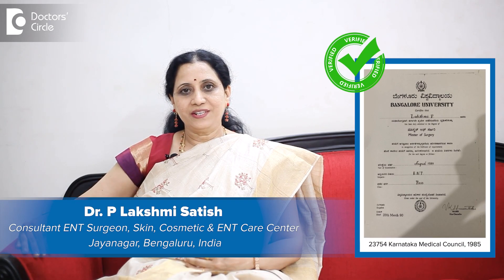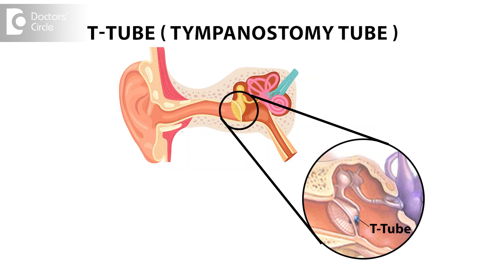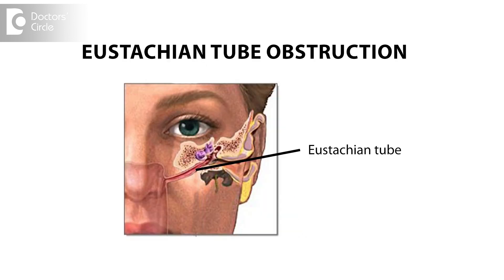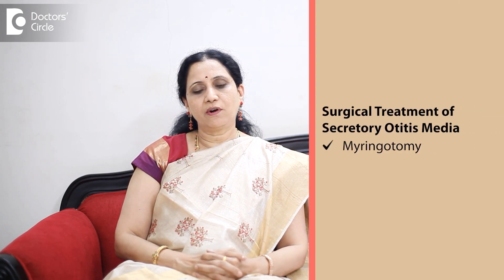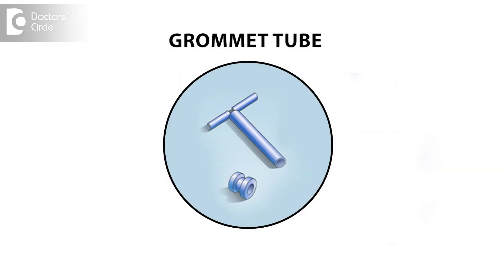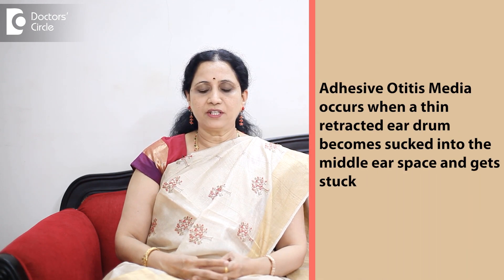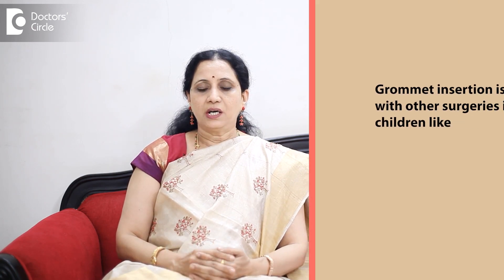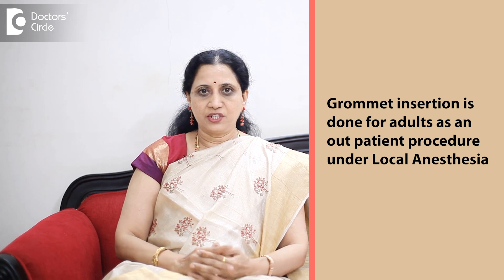EAR INFECTIONS & EAR TUBE SURGERY|Grommet|Glue Ear|Otitis Media-Dr.P Lakshmi Satish| Doctors' Circle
Dr. Lakshmi Ponnathpur, MS - ENT MBBS | Phone 📞 (Online & in-person appointment can be booked online or by call) | Registration No: 23754 Karnataka Medical Council, 1985 | Consultant ENT Surgeon | Skin, Cosmetic & ENT Care Center, Bangalore, India
Ear tube is commonly called by the patient is called as a grommet or a ventilation tube. There are two types of ventilation tubes. One is a grommet and another is a T- tube. This surgery is reserved for a condition called secretary otitis media or a glue ear. Secretary otitis media is a condition where there is accumulation of serous fluid in the middle ear behind the drum causing conductive deafness. This can happen either in children or in adults. In children the commonest condition is a big huge adenoids obstructing the nasopharynx leading to prolonged eustachian tube obstruction. So many children suffer from this condition and this leads to a delayed speech and a failure to develop the mechanism of speech. So we have to evaluate any child with a delayed speech or recurrent ear infection through repeated test audiometry test and impedance audiometry test and with a good clinical examination with the otoscopy and arrive at a proper diagnosis. If with a medical treatment this condition cannot be resolved we have to do a surgery called miringotomy and grommet insertion. We will we make an incision on the eardrum under the operating microscope, suck out the fluid from the middle ear whether it is a thin serous fluid or a thick gummy glue ear we suck out those secretions and insert a tube called the grommet tube. In case of adults following barotrauma or following diving or following scuba diving or rapid ascend ordescent with a prolonged cold, these patients can also develop a eustachian tube blockage which will not resolve for weeks together. If the patient continues to have a conductive hearing loss due to the serous fluid even in adults we'll have to do this surgery of miringotomy and grommet insertion. Many patients also suffer from a condition called adhesive otitis media. In such individuals they need prolonged use of the ventilation tube in such individuals we inser a tube called the T tube which stays in the middle ear for a very long time for years together. It can stay safely and later on when the child or the adult outgrows that condition we can safely remove the T tube. Generally there are no complications of this surgery . It's a simple and safe effective surgery grommet insertion can be done as a part of other surgery such as adenoidectomy tonsillectomy and miringotomy and grommet insertion in one sitting under general anesthesia in children and in adults when only grommet insertion is required we can safely do it as an outpatient procedure under local anesthesia.